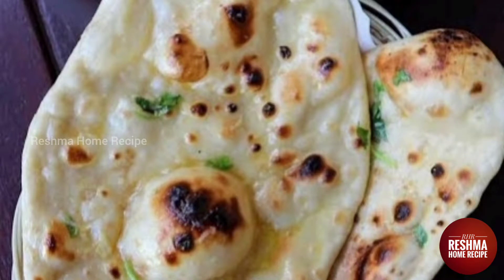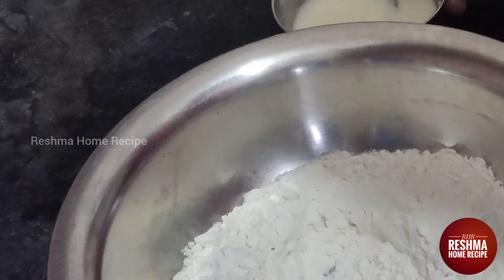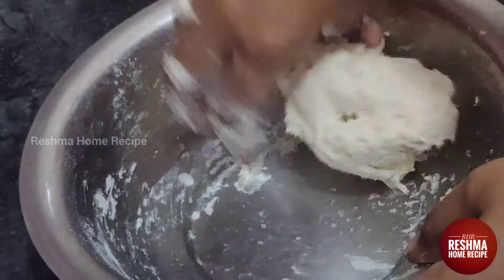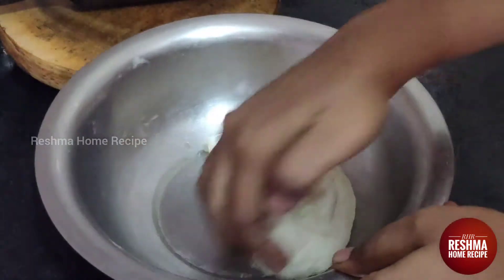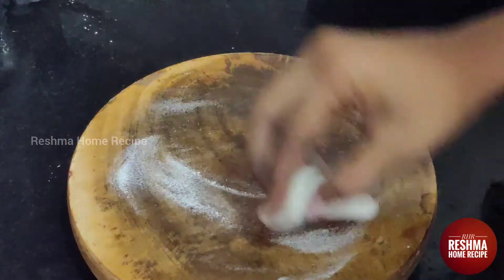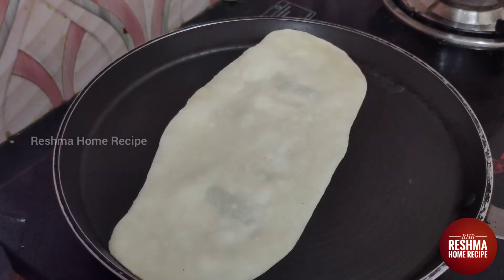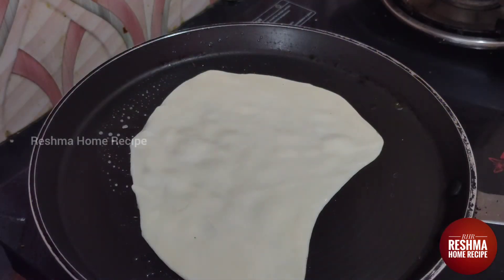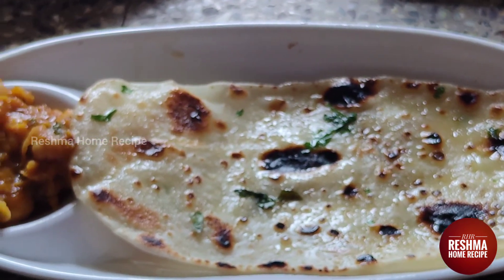Butter Naan Recipe | No oven No East Naan recipe | Butter garlic naan recipe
Naan recipe | Butter Naan Recipe | Butter garlic naan recipe